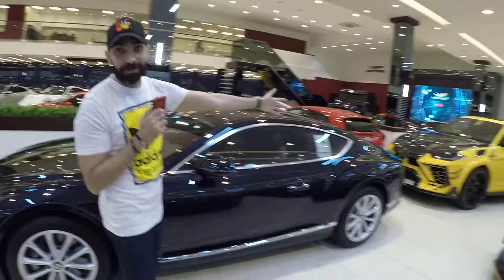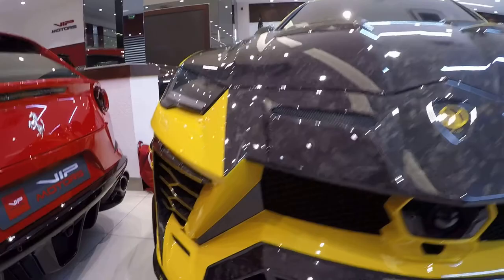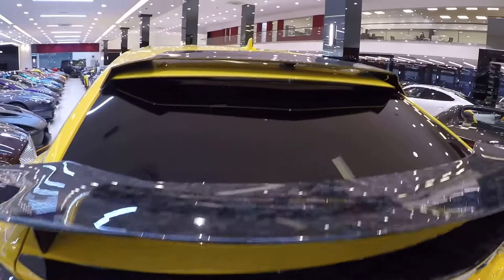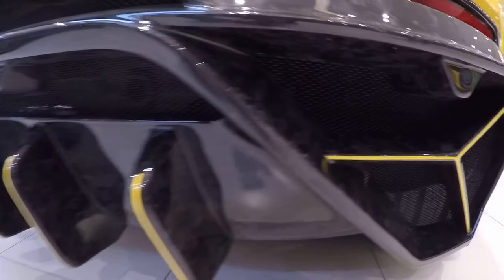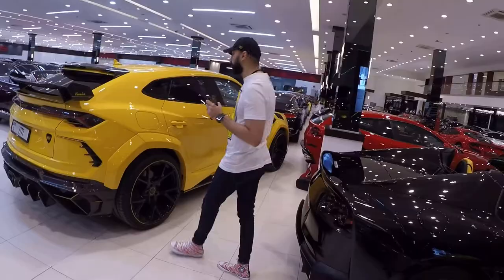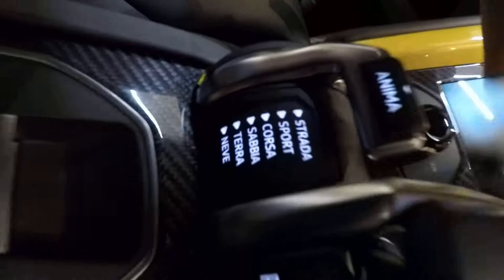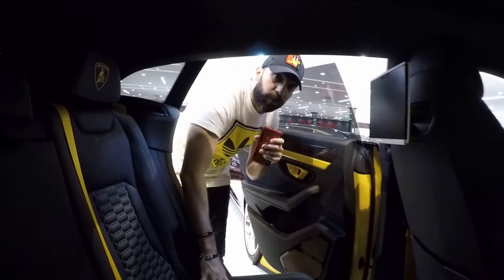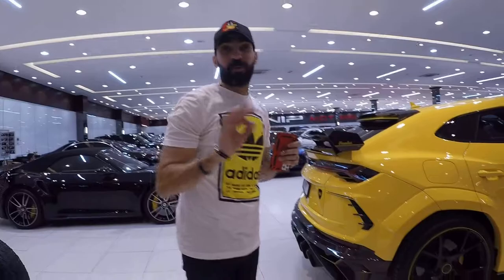820HP💥😵 lamborghini venatus Mansory most fastest SUV in the world yellow scorpion 🦂🔥🔥🔥